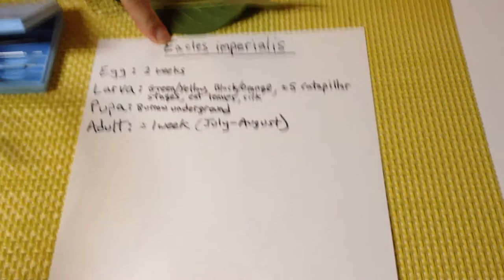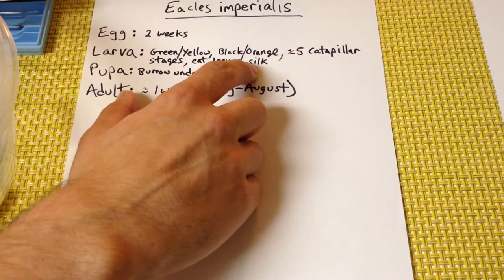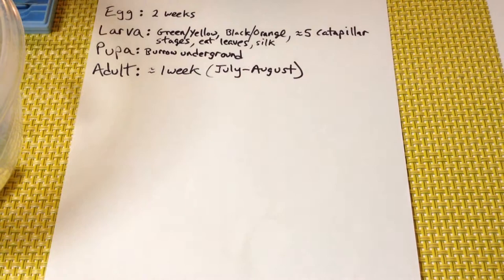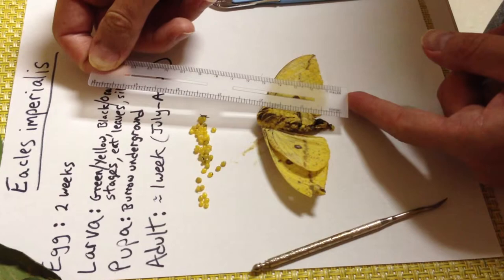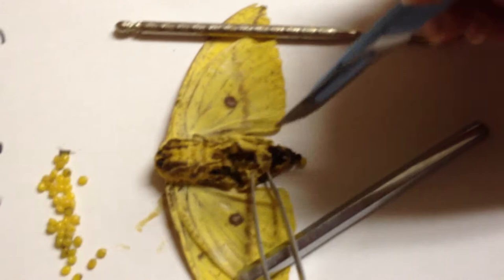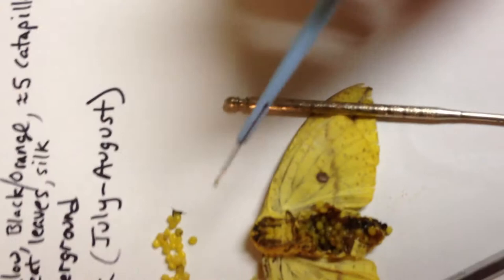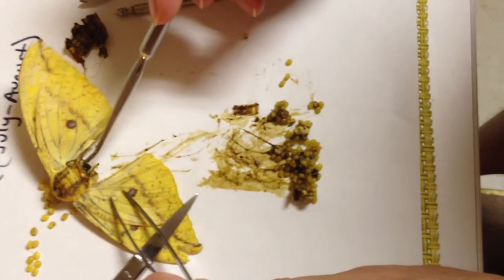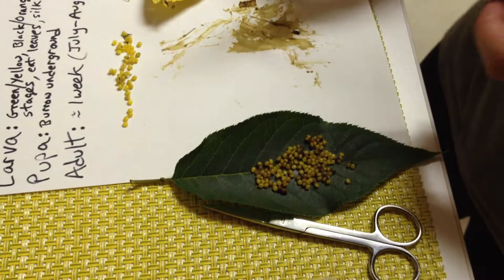Eacles imperialis IMPERIAL MOTH Dissection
Eacles imperialis: Imperial Moth, 4.5 inches by 2 inches, About 50 eggs laid and about 183 eggs in total, Moth died approximately July 24, 2014 in Morristown New Jersey, Moth life cycle from Wiki website, EGG-LARVA-PUPA-ADULT, the moth spends most of its life in the PUPA stage burrowed underground then emerge as an ADULT and lives for about a week for reproduction only no eating or drinking just living off the food that they have stored, they lay about 200 eggs and then the EGGS hatch in about 2 weeks, the LARVA are green/yellow then black/orange caterpillars, they eat leaves until they feel its time to burrow to start the PUPA stage.